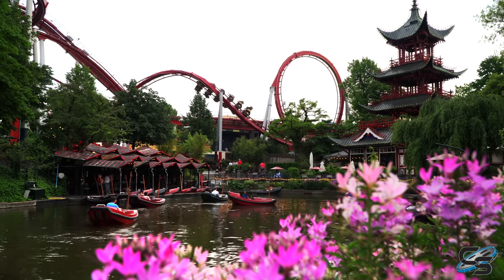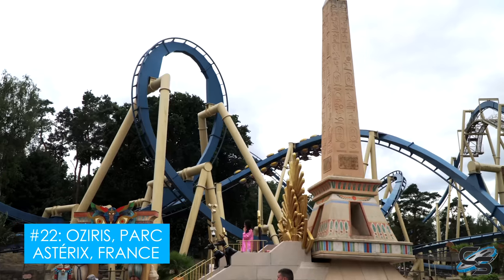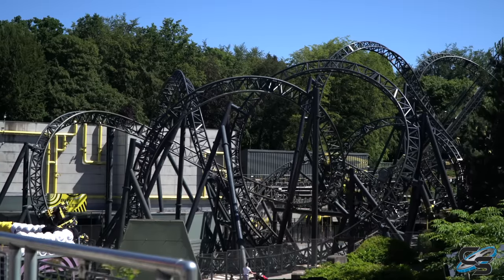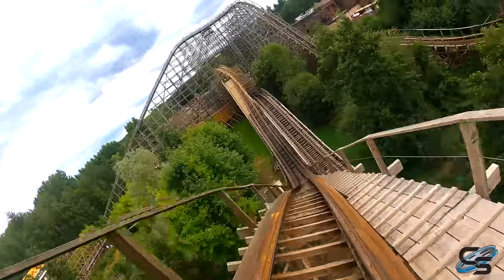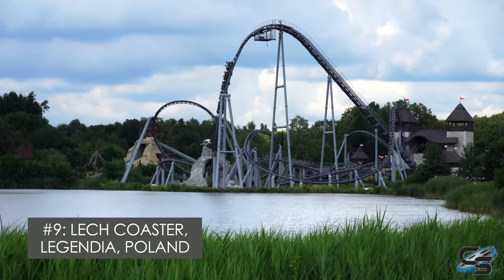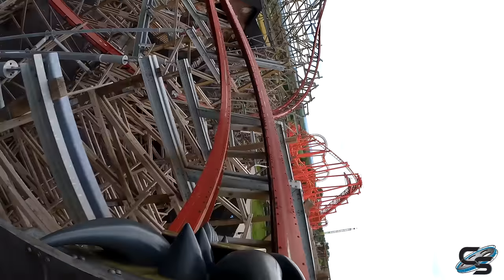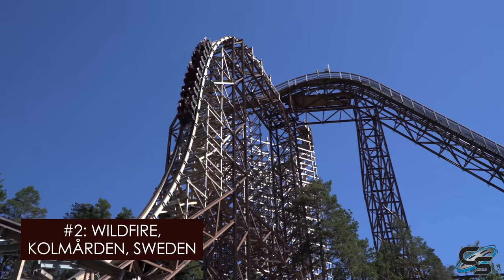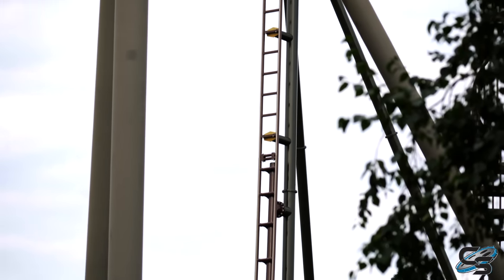Top 25 Roller Coasters in Europe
Europe is packed full of some of the worlds best roller coasters! In this video, we'll rank the 25 best across the continent! There's so many incredible rides to choose from, so its no easy task to properly order them- but here's what we came up with!

MY GEAR:
Sony a6500
35mm Lens
18-105mm lens
18-135mm lens
70-350mm lens
Sony RX 100 VII
Sony ZV-1

Production, Filming, & Editing: Taylor Bybee and Sarah Anderson
Logo: Kristopher Werner
Intro: Casey Rentmeester